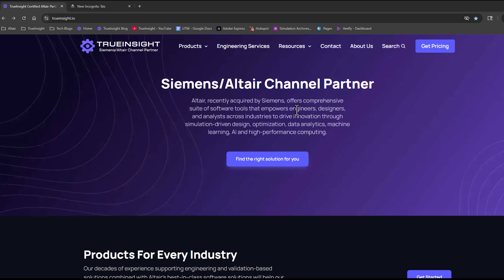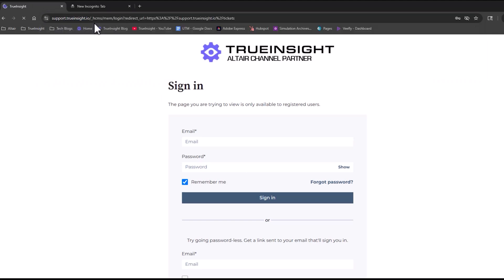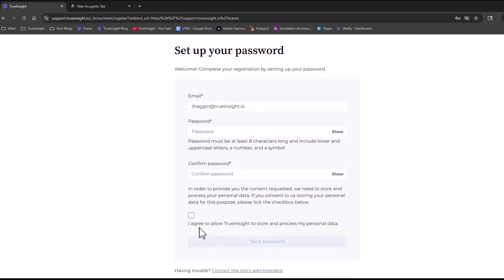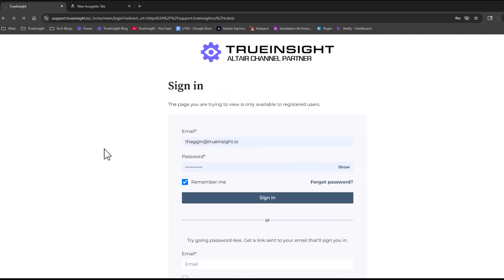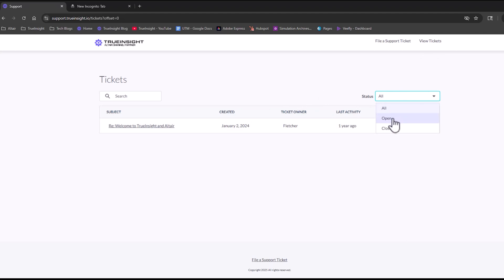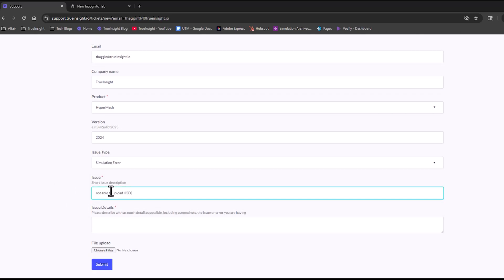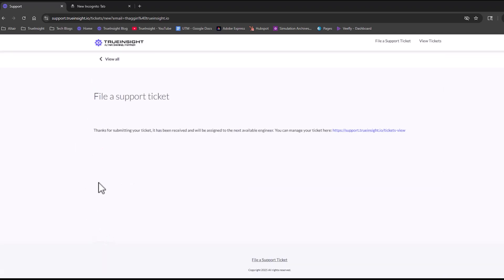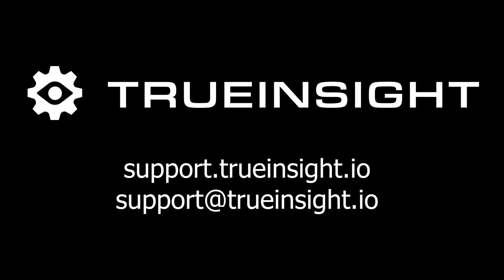Using the TrueInsight Customer Portal to submit Support Tickets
Our Support team is here to help TrueInsight customers. There are many ways to contact our support, and in this video we walk through creating an account through our customer portal and submitting tickets for help.